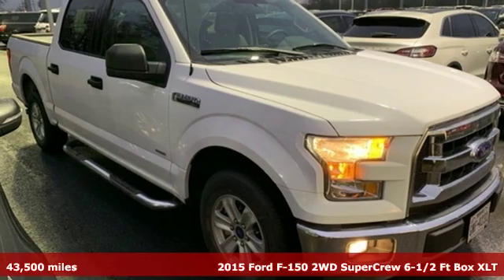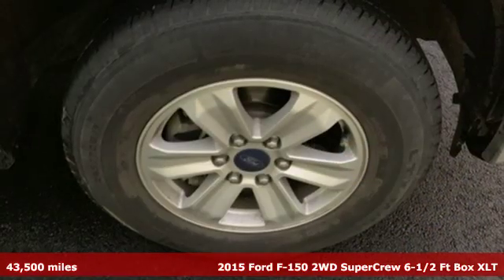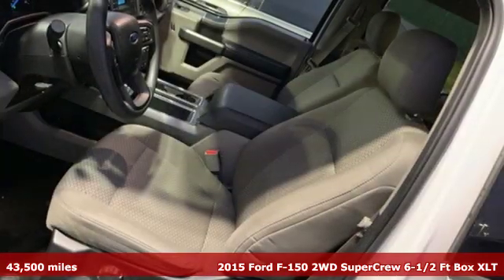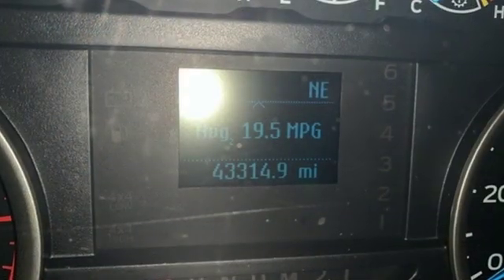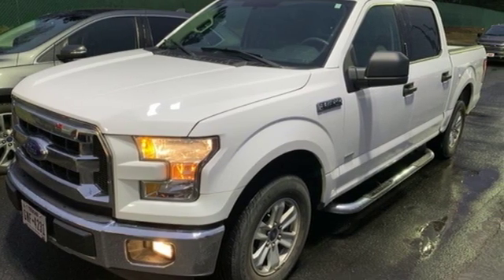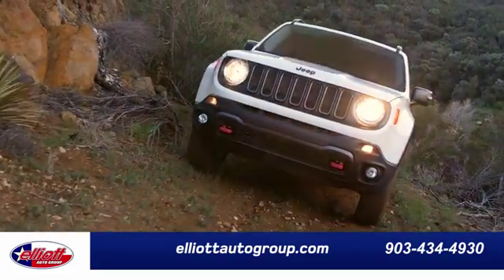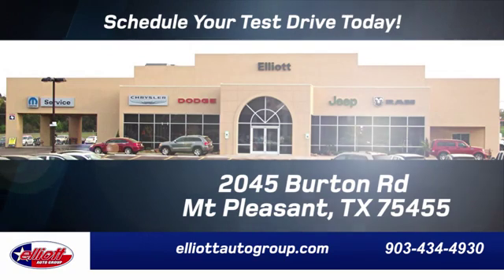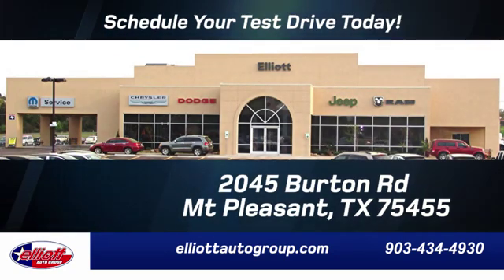Used 2015 Ford F-150 Mt Pleasant TX Sulphur Springs, TX F7024A - SOLD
Year: 2015
Make: Ford
Model: F-150
Trim: XLT
Engine: 2.7L V6 EcoBoost
Transmission: 6-Speed Automatic Electronic
Color: Silver
Interior: Black
Mileage: 43500
Stock #: F7024A
VIN: 1FTEW1CP4FKE08873

Address:
2045 Burton Rd.